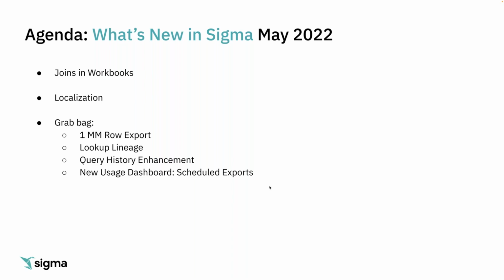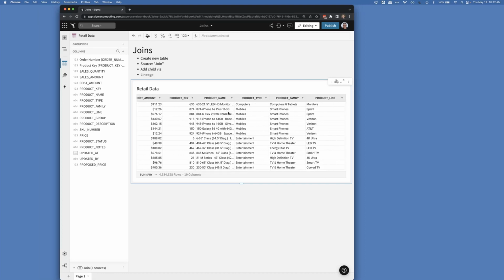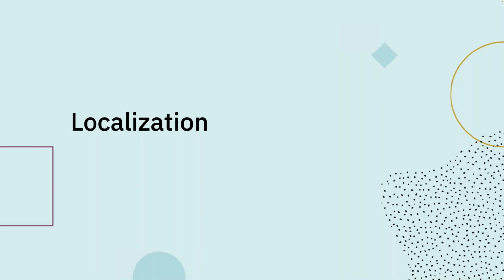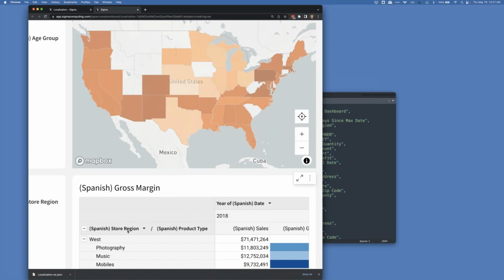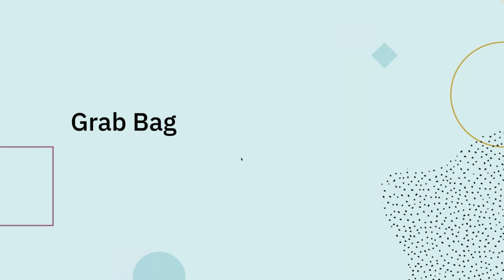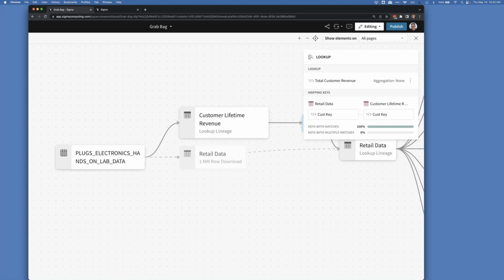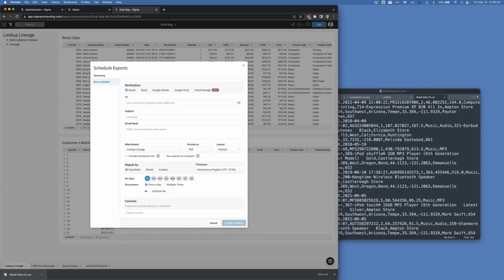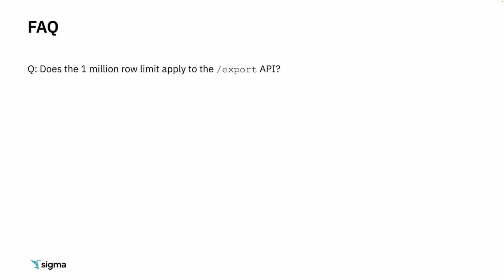What's New in Sigma May 2022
Do even more with your data and analytics, thanks to Sigma’s new features and capabilities! In this webinar, our experts Zack Norton, Technical Product Marketing Manager, and Jon Avrach, Sr. Director, Solutions Architecture & Evangelism, show us the power of joins, localization, lookup lineage, query history enhancements, and new usage dashboards scheduled exports in Sigma.